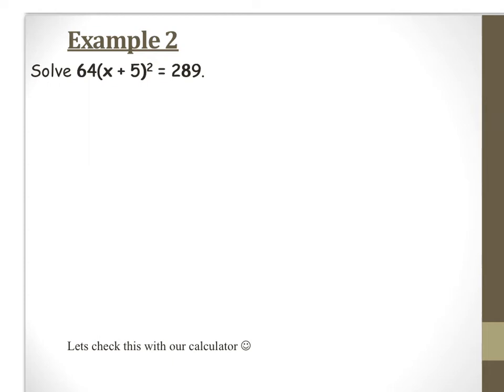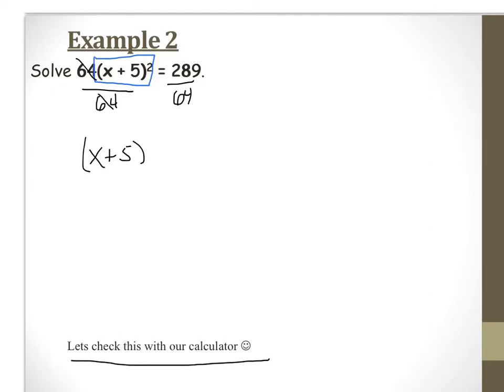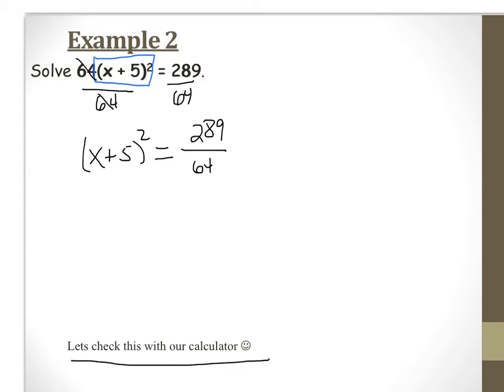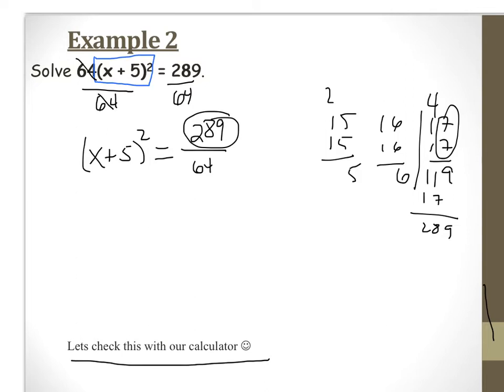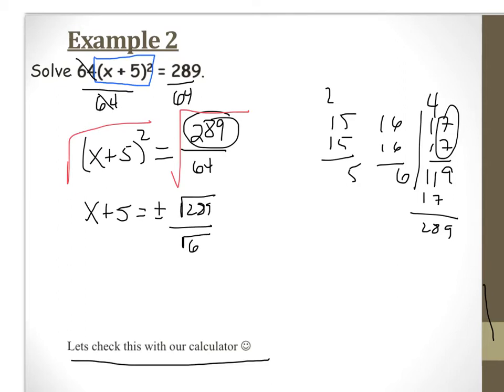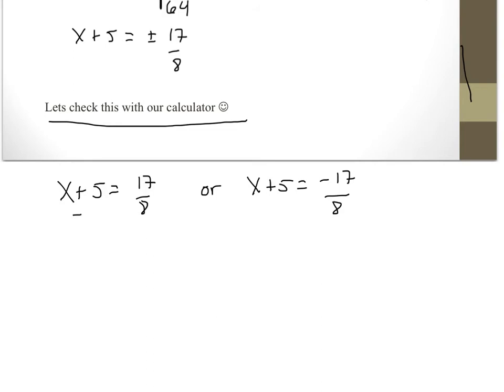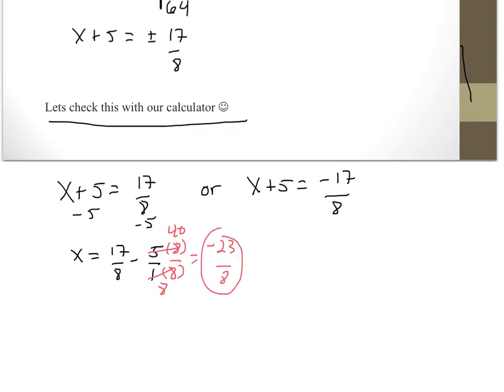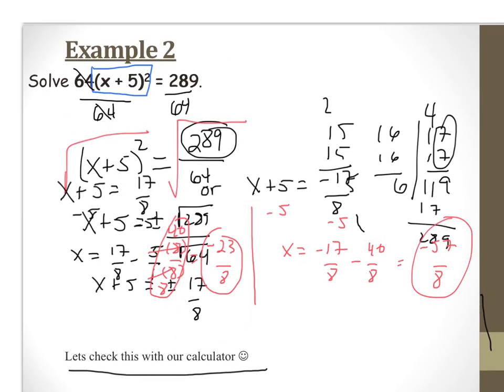5 2 solving square roots example 2